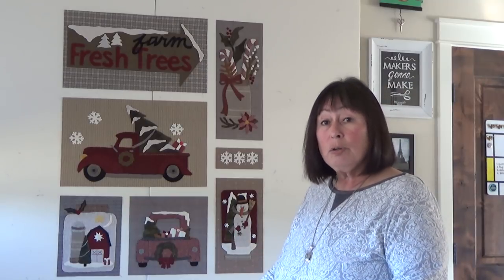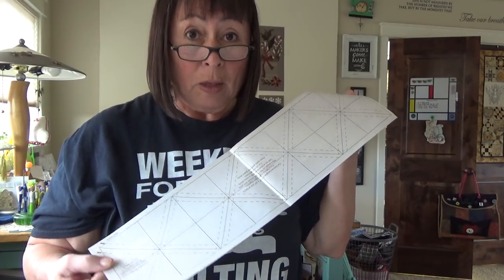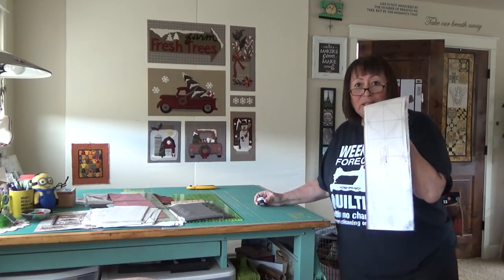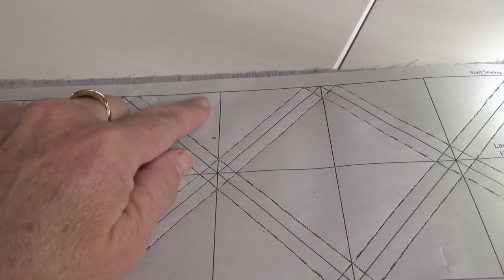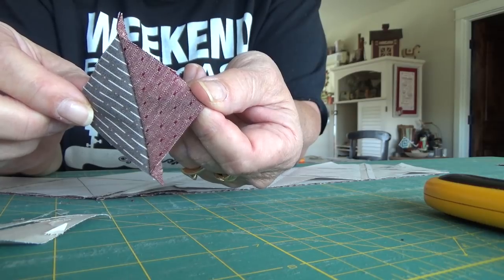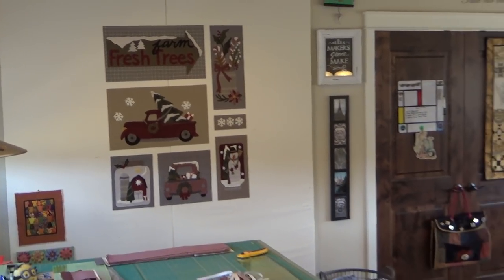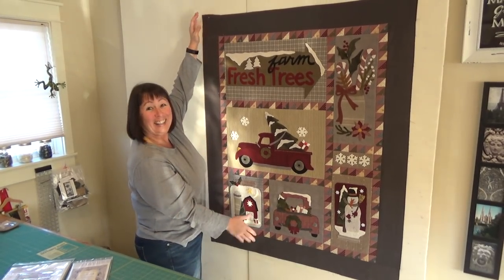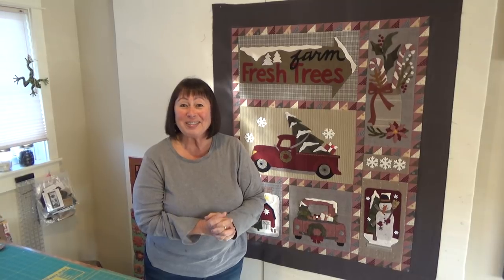Beehive Update Feb 2018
A tutorial on using Half Square Triangle paper and the reality of project completion.